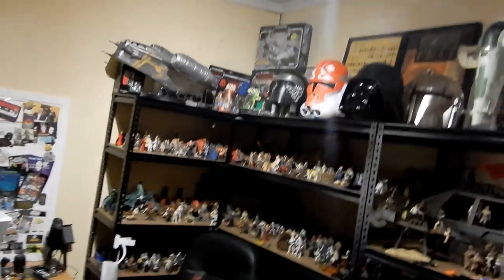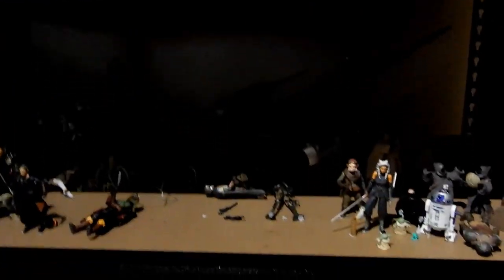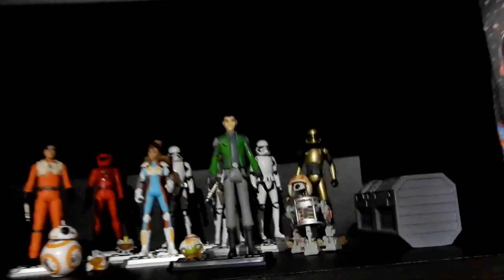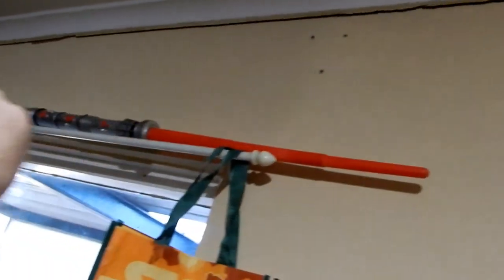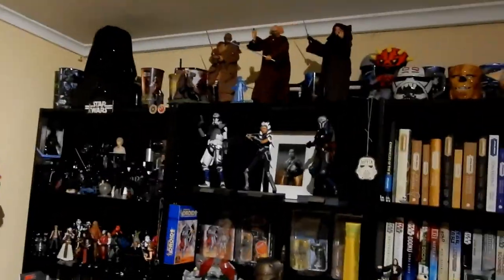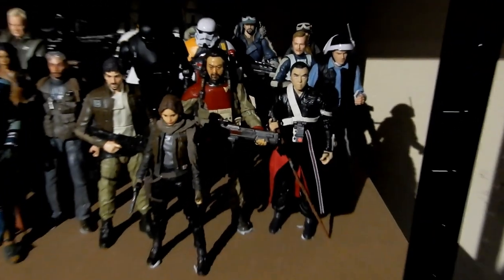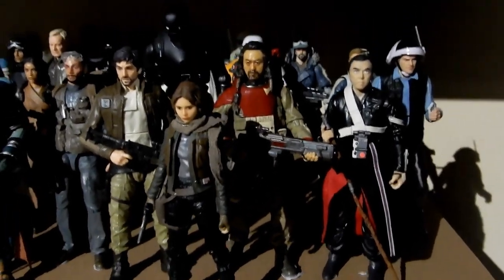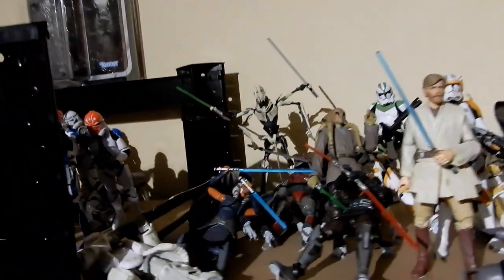CREATING MY NEW STAR WARS ROOM - VLOG PART 9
The Black Series are out on display once more.